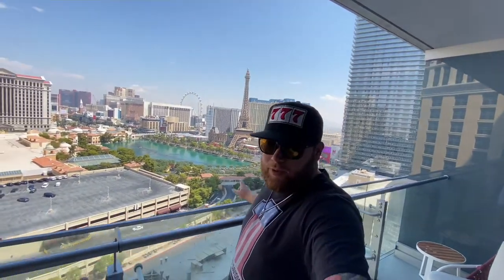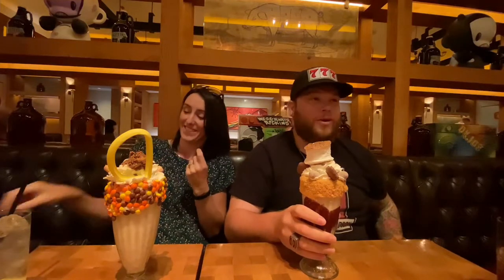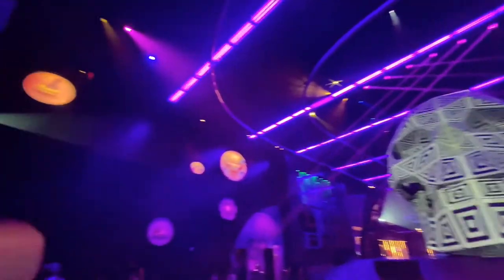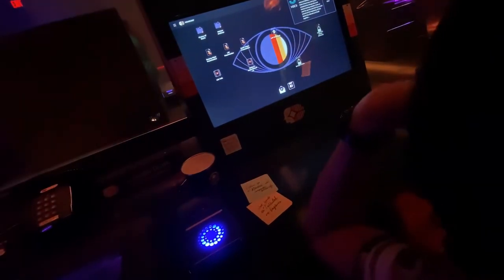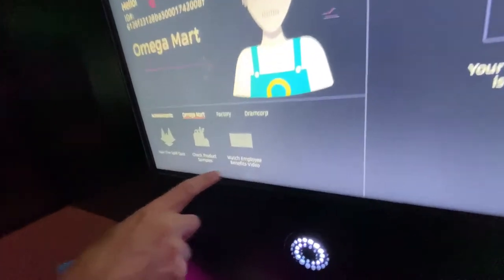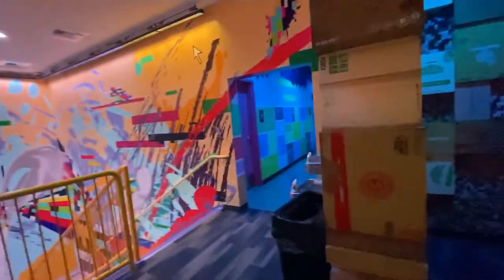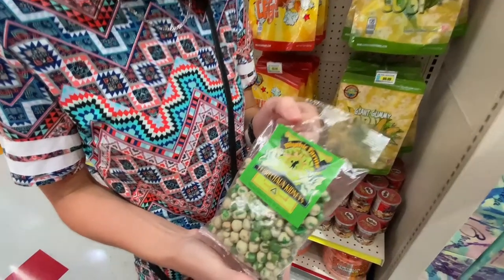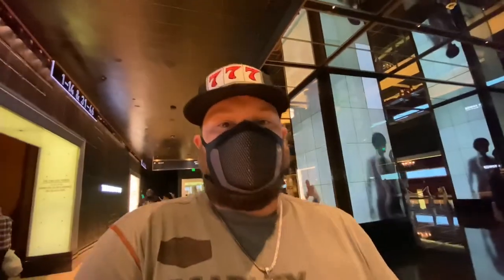Cosmopolitan Las Vegas Holsteins boozy shakes, Meow wolf Omega Mart in Area 15! Las Vegas Adventure.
We grab some burgers and some boozy milkshakes at Holsteins in the Cosmopolitan of las vegas. Then we check out the popular Area 15 just of the Las vegas trip and venture inside Omega Mart, a 52,000 sqft unusual grocery store filled with lots of weird and exciting things.